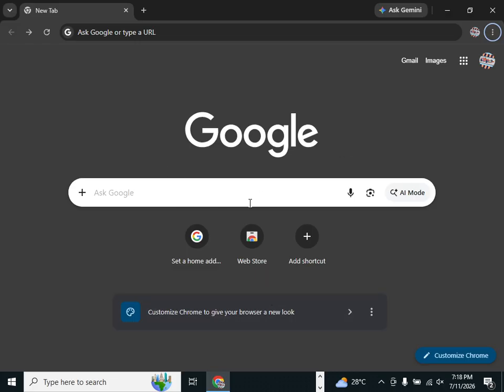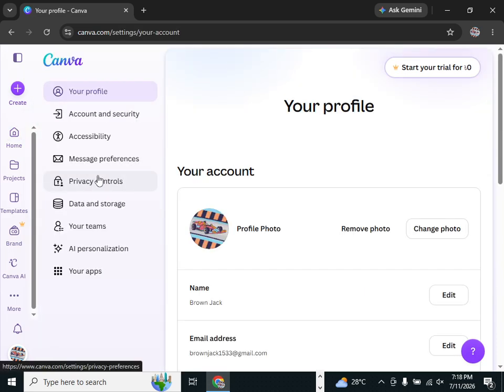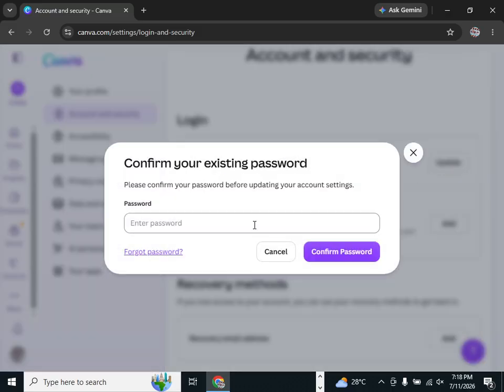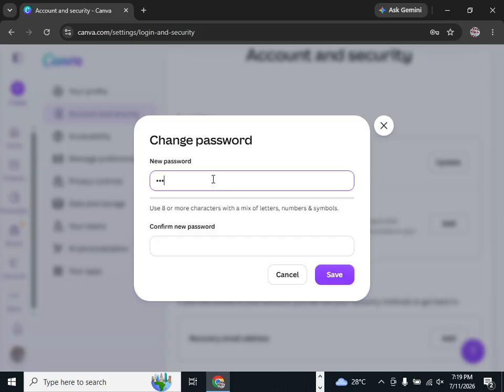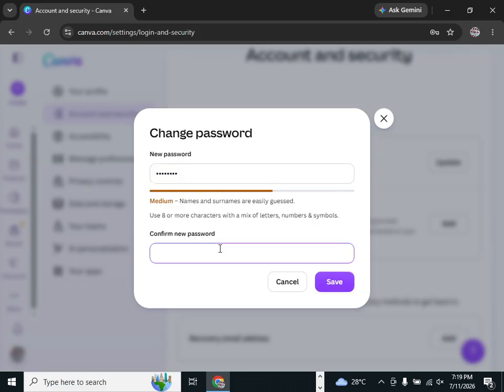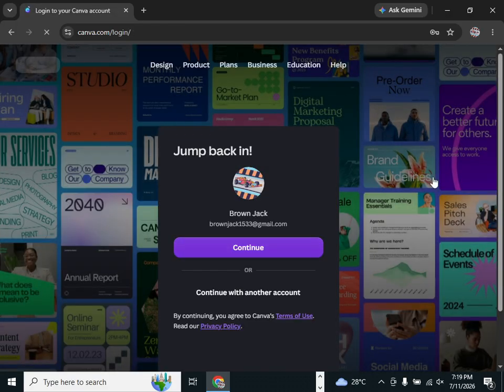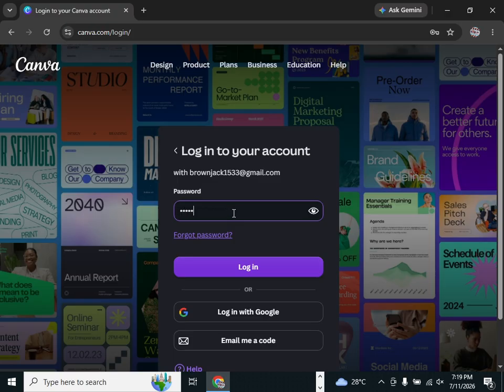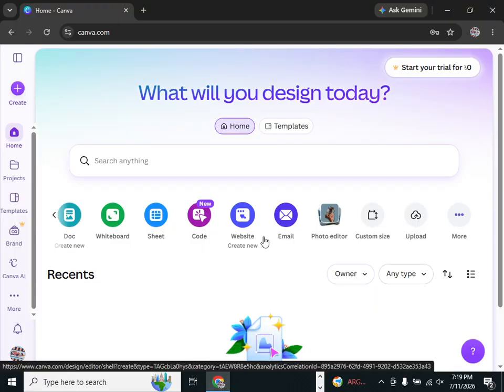how to change cnava password full guide 2026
Learn How to Change Your Canva Password (2026) with this easy step-by-step tutorial. In this video, you'll learn how to update your Canva account password to keep your account secure. Whether you want to change your password for security reasons or after forgetting your old one, this guide walks you through the latest Canva interface on PC or laptop.

In this tutorial, you'll learn:

How to open Canva account settings
Where to find the password settings
How to change your Canva password
Tips for creating a strong and secure password
How to save your new password successfully